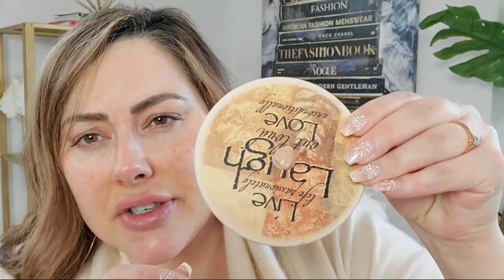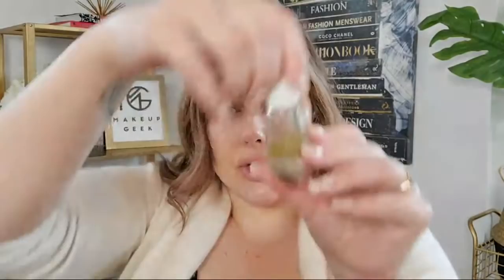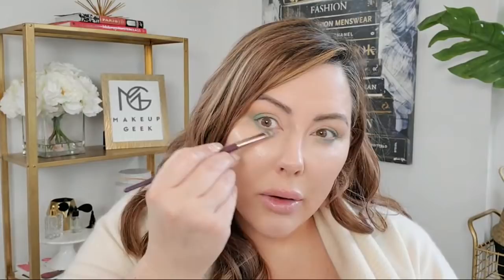MAKEUP CLASS: THE WET LOOK (PRO Techniques for flawless, dewy skin)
Products Used in Today's Class:
FACE:
-Makeup Geek Telepathic Pigment (Firefly Pigment if you have caramel or deep skin):
-Dermablend Foundation or whatever foundation you normally wear
-IT Cosmetics Pro Concealer Brush

   : Grandstand Eyeshadow
   : Transform Power Pigment
   : Honey Badger Eyeshadow

Our class for today went over how to achieve the fresh "wet look" that gives you a super dewy finish to the skin.  I give you the recipe for creating your own wet highlighter using oils and pigments to create that wet effect.  I also review how to apply false lashes, and how to strategically place bright color eyeshadow so you can wear them for everyday.
Next week's class will be "10 Eye Shapes and How to Apply Makeup for Each Shape".  In this class I will help you figure out what eye shape you have and demonstrate how and where to place shadows to best compliment YOUR eye shape.  This will be a longer class so come prepared with a snack and notepad - this will be a MASTER CLASS so many details to review!

See you next Thursday at 11am PST for our next Makeup Class!!
xoxo, Marlena

xoxo,
Marlena